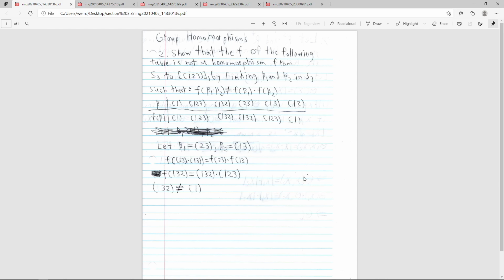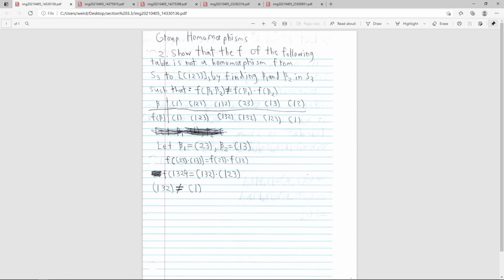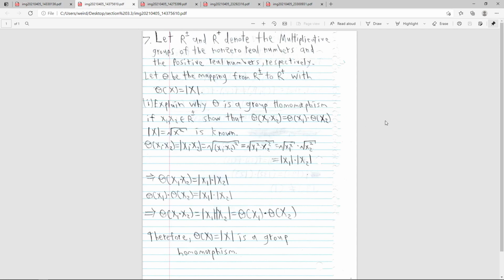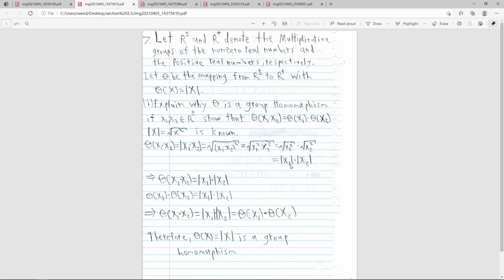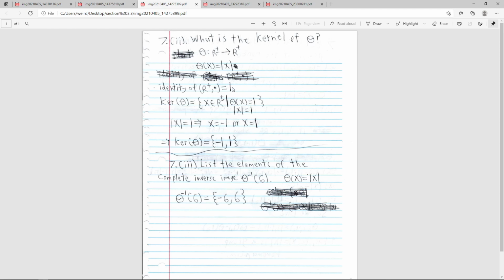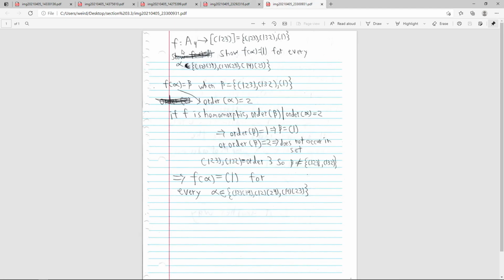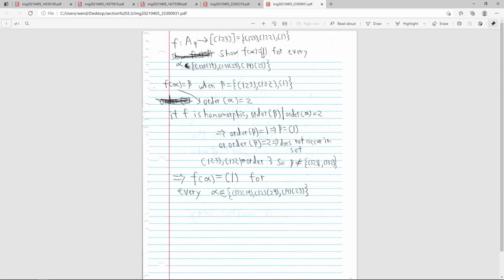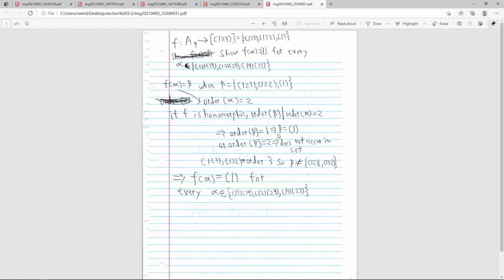Abstract Algebra Section 3.3: Group Homomorphisms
Examples of Group Homomorphism problems.